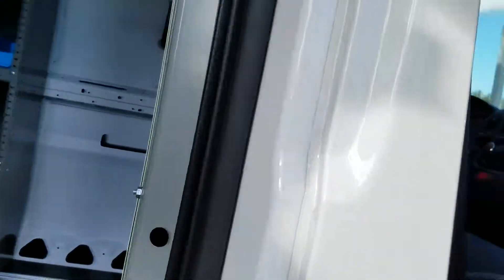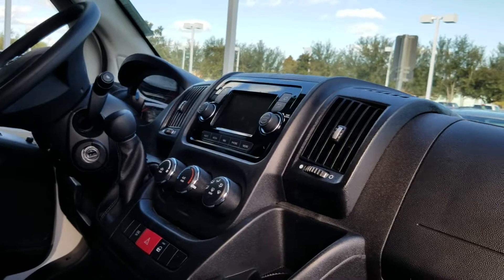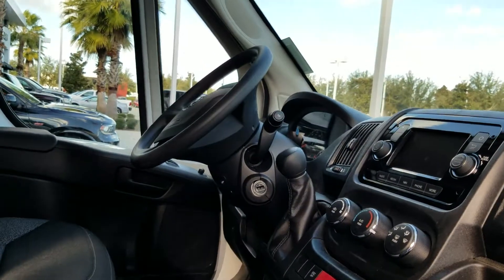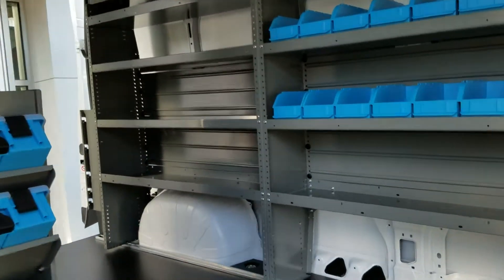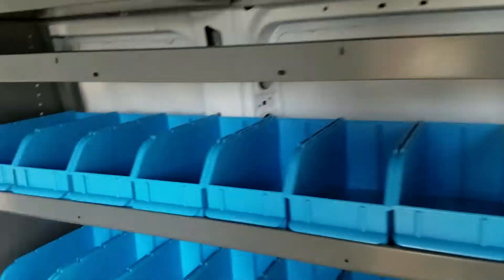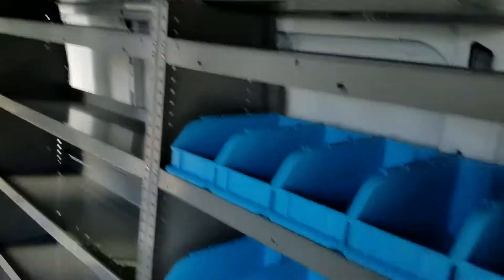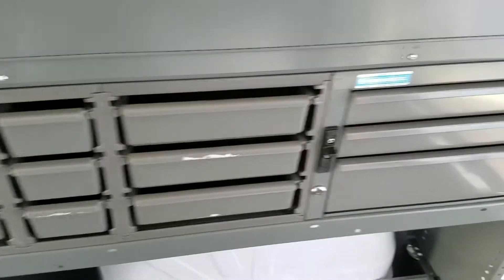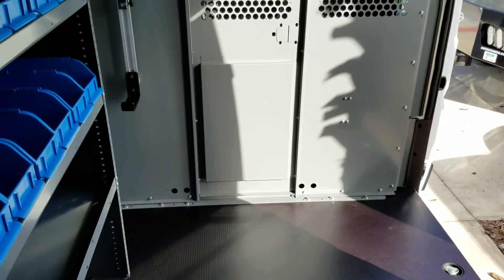Fields Commercial Trucks - Loaded Ram 2500 ProMaster (pt.1)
Fields Commercial Trucks Representative, Tom Perry, shows you some of our Commercial Truck Inventory.

Fields Chrysler Jeep Dodge Ram is a full-service new & pre-owned Chrysler, Jeep, Dodge and Ram Truck dealer in Sanford, Florida and serving Sanford, Orlando, & Oviedo, FL. We offer both used & new 2017 vehicles, financing, vehicle service & more. Our dealership is located at 750 Towne Center Blvd Sanford, FL 32771. For hours and detailed directions to our dealership

Fields Chrysler Jeep Dodge Ram in Sanford is a proud member of Fields Auto Group. At Fields, we're proud to serve our customers in Florida, Illinois, Wisconsin, and North Carolina.  Family owned and operated, Fields Auto began with the opening of Fields Cadillac in Evanston, IL in 1971.